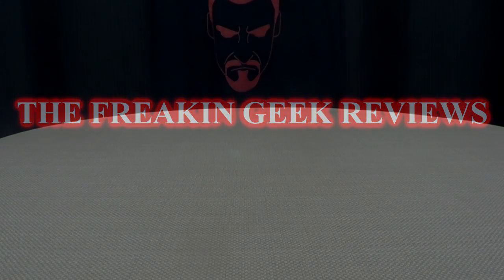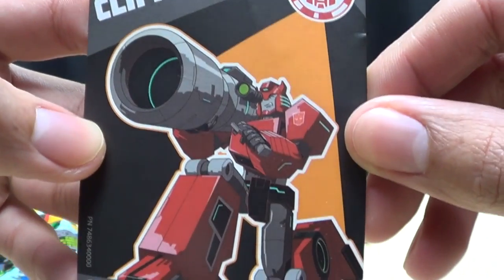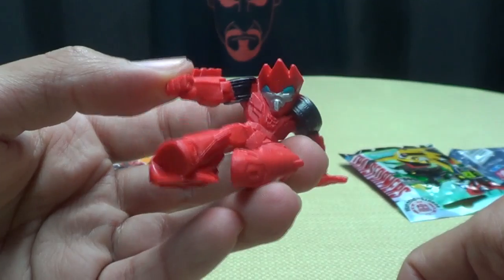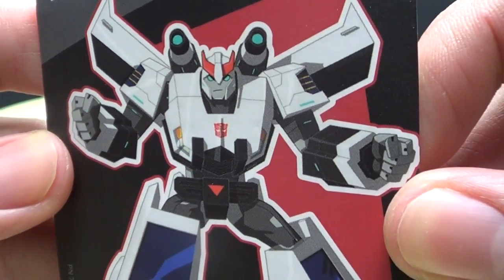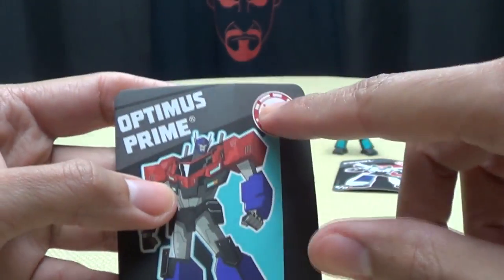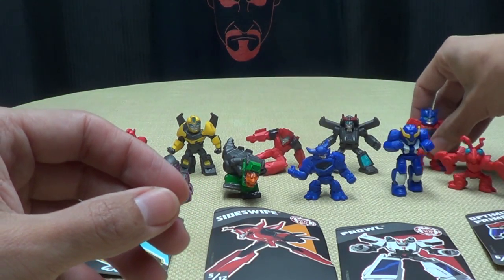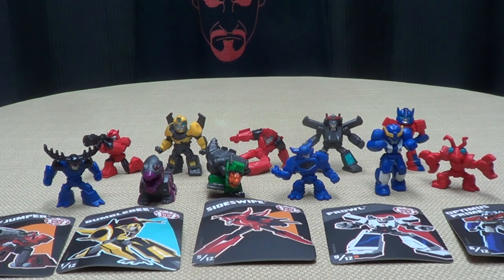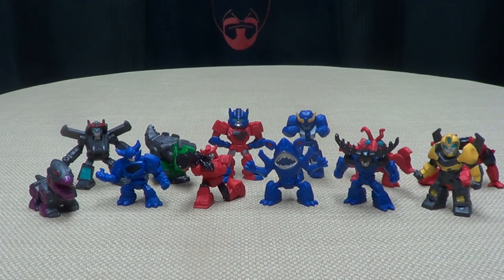Robots in Disguise 2015 TINY TITANS PART 2: EmGo's Transformers Reviews N' Stuff